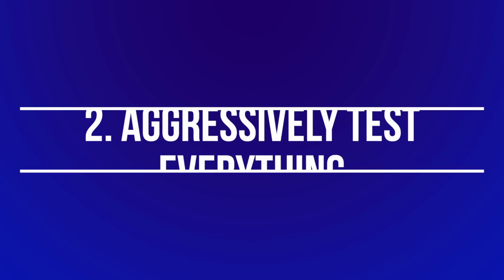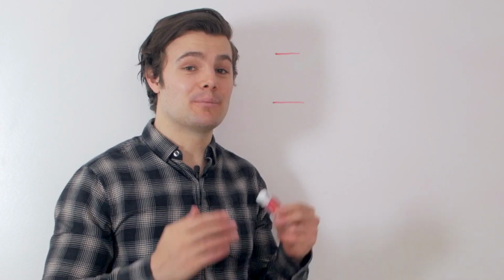Facebook Ad Strategies 2022 ✅ My Latest 6 Facebook Ad Tips and Tricks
The Facebook Advertising strategies are quickly changing and evolving. Let me share with you my 6 secret strategies that are generating the biggest results and return on ad spend right now.

Want in on my latest Facebook ad tips and tricks?
👉🏻  This Facebook ad strategy 2022 is the latest and most up-to-date version that will make you more profitable this year.

Get the checklist I used to drive 6 figures in sales in a month for one client.

Featuring 6 of the most advanced Facebook ad tips and tricks, I’ll be letting you know how you can optimize your Facebook ad campaigns throughout 2022 and 2022.
Check out the latest Facebook ad strategies that are generating the biggest results and get ready to return on ad spend right now!

Which of these ad strategies on Facebook did you already implement? Tell me all about it in the comments! 💯

🎬 Welcome to the Channel of Jacob LE 📈

If you're an individual who just wants to grow your online presence, there's a lot of tips here for you too.

👉🏻 I'm a bit obsessed with entrepreneurship and the impact new and thriving businesses can have on the world.

Generating more sales can be challenging and risky, which is why I've dedicated my business toward making new sales as painless, and simple as possible.

I'm fascinated with learning new things and constant improvement. That's why I read 150+ books per year and work on a new skill for 1 hour per day.